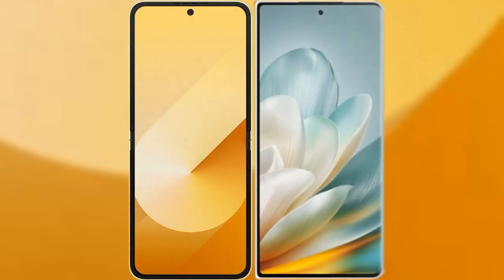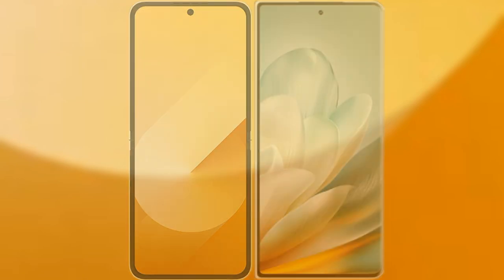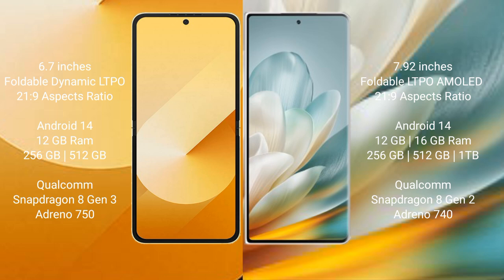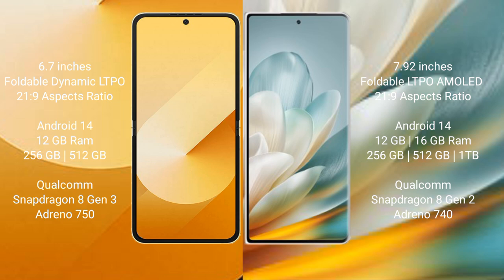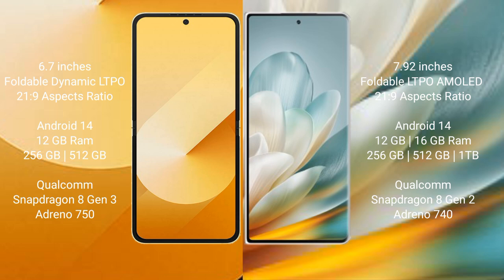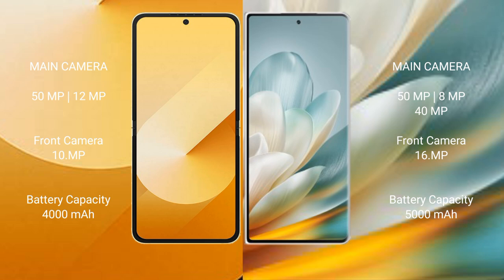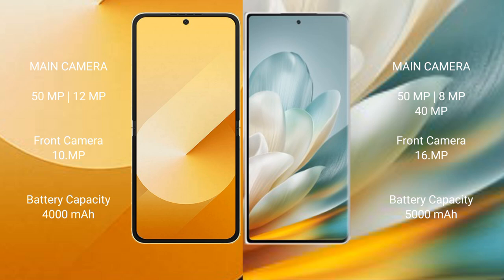Samsung Galaxy Z Flip 6 vs Honor Magic Vs 3 Review